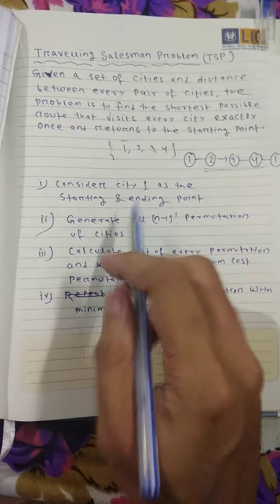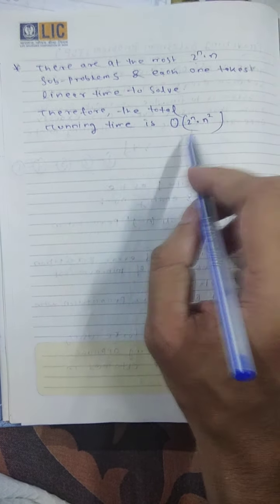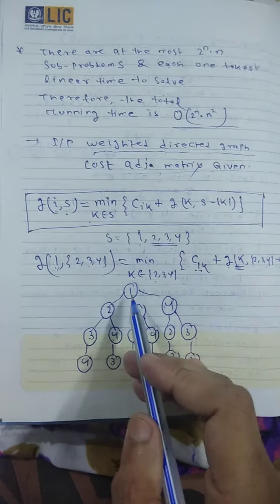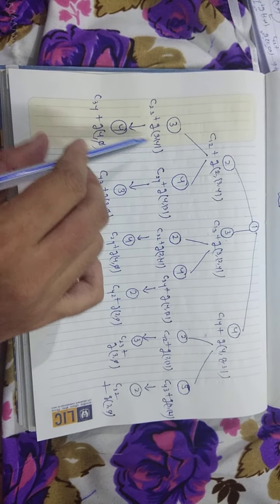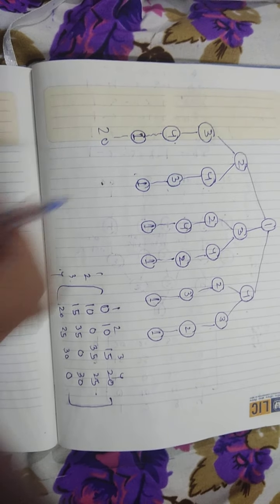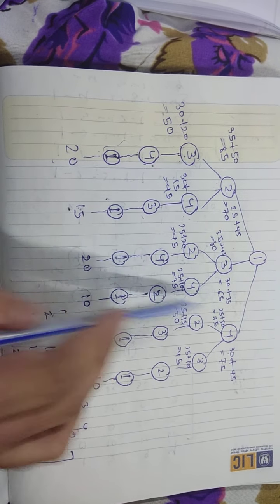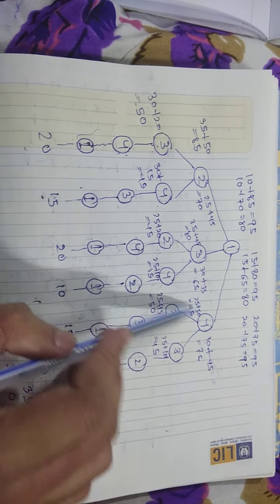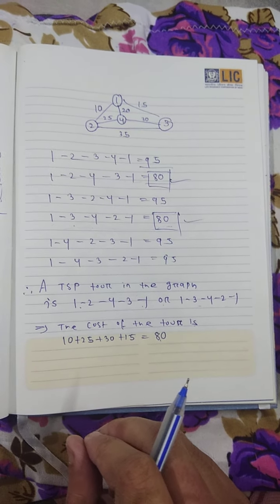Lecture 1.11 Travelling Salesman Problem